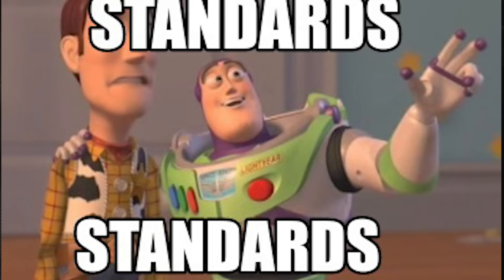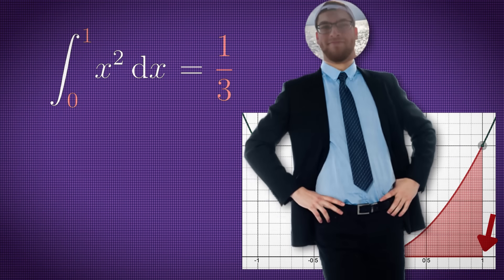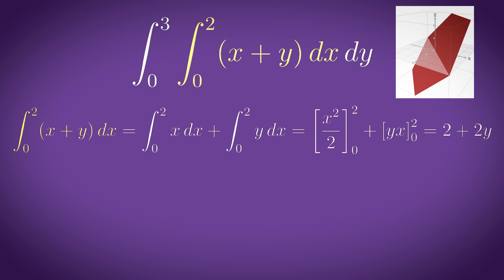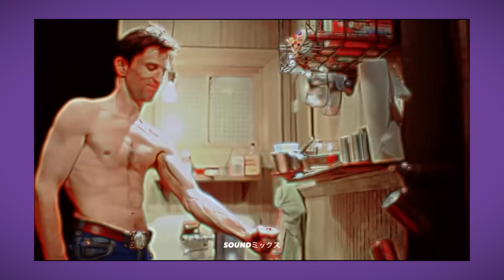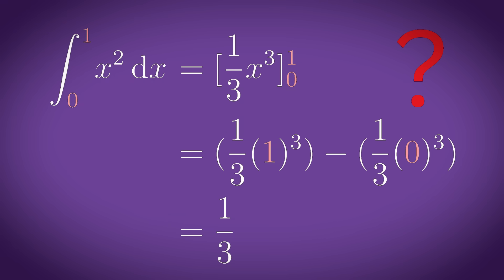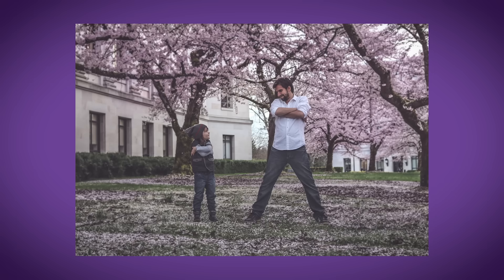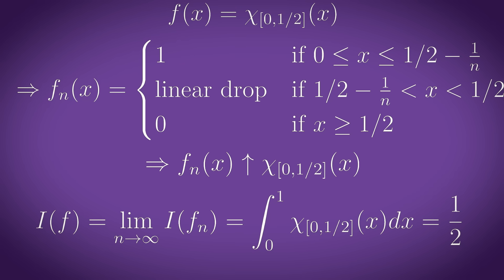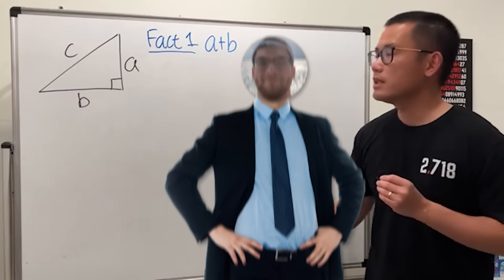Every Type of Integral Explained in 7 Minutes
Chapters:
0:00 All
0:04 Indefinite
0:29 Definite
1:12 Improper
1:49 Double
2:09 Triple
2:19 Line
2:43 Surface
2:50 Sigma Male
3:24 Contour
3:48 Stieltjes
4:15 Lebesgue
4:35 Fractional
4:42 Path
5:07 Bochner
5:21 Ito
5:47 Skibidi
5:52 Daniell
6:06 Hadamard
6:18 Weiner
6:29 Path over Supermanifolds